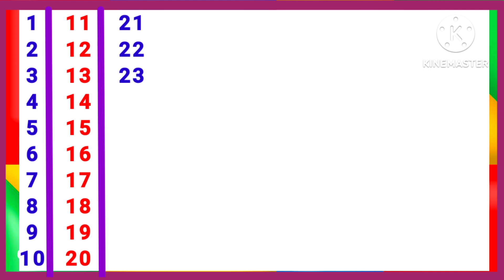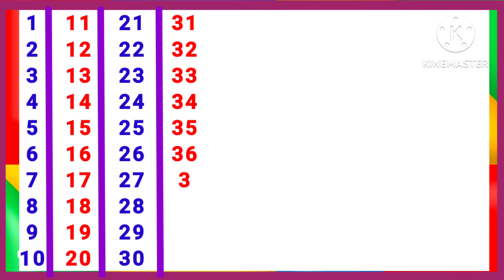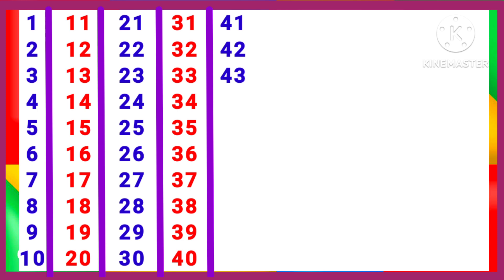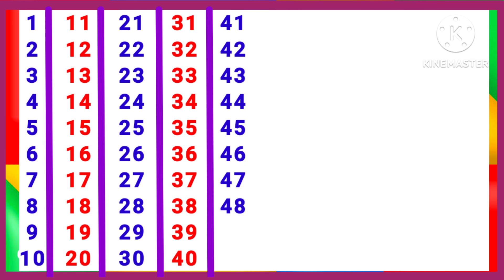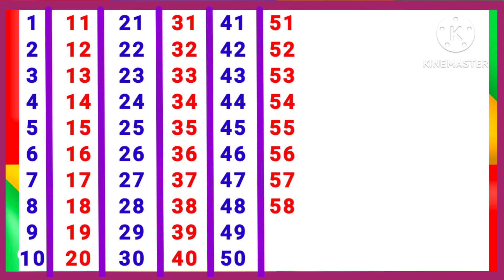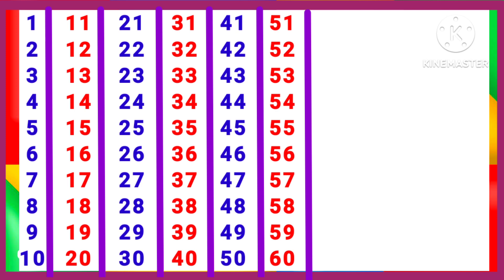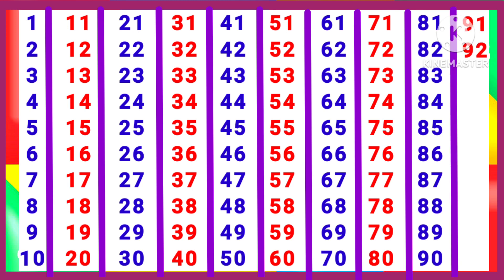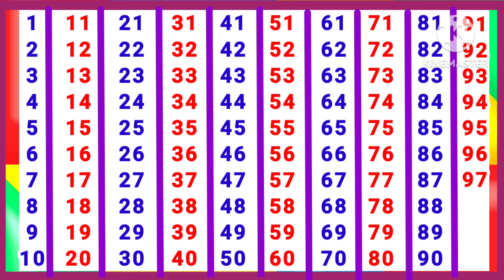ginti |1 se 100 tak ginti | 1 to 100 counting | one two three | गिनती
1 से 100 तक गिनती
Ginti
1 se 100 tak ginti
Ginti in hindi
100 tak ginti
Ginti pahada
Ginti Ginti
Ginti video
One two three
123 numbers
1 to 100 counting
1 se lekar 100 tak ginti
Ek se sau tak ginti hindi mein
1 se 100 hindi mein padhe
Ek do tin
Counting

100 तक गिनती
गिनती इन हिन्दी
गिनती 100 तक
गिनती गिनती
गिनती पहाड़ा